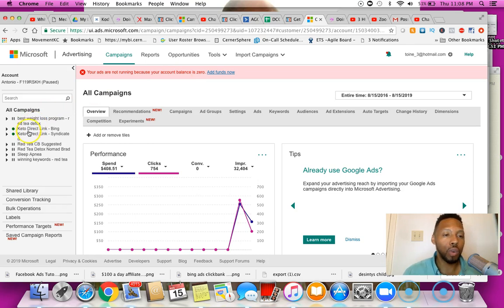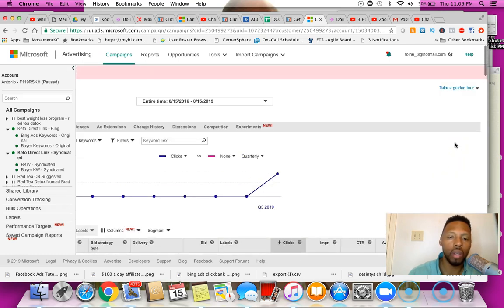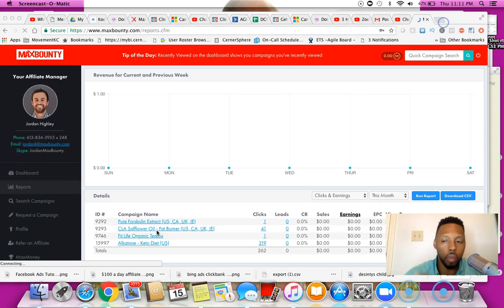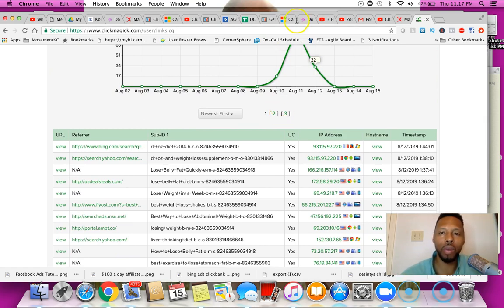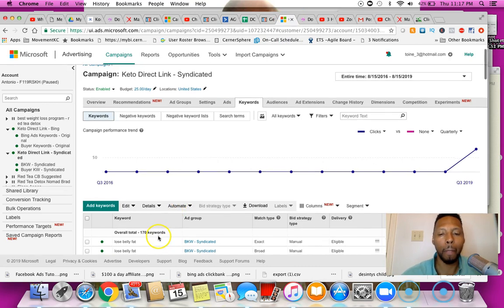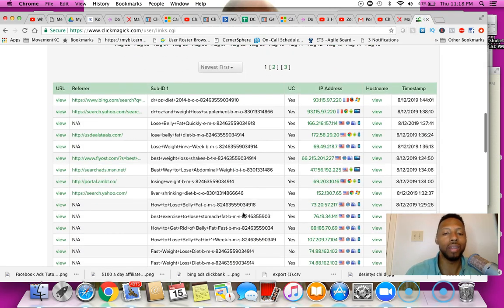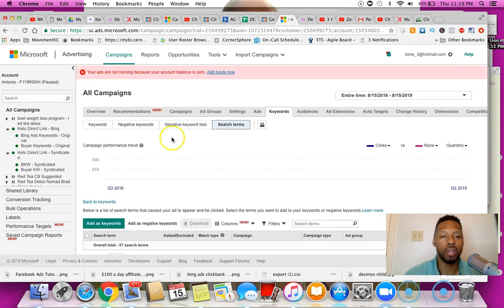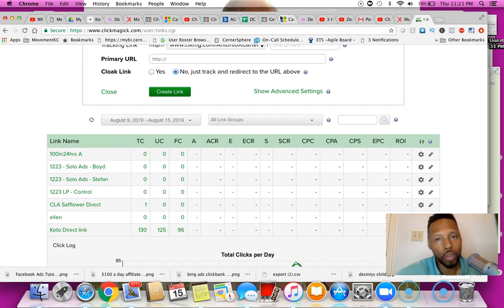Maxbounty Affiliate Marketing + Bing Ads $100 A Day TUTORIAL CPA Marketing 2019 Part III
In this video, I show you the next step in my journey of maxbounty affiliate marketing with bing ads to $100 a day.

You get to see the results live. I don't hide anything to show you exactly what is going on because a lot of the gurus lie to you. They don't show the ups and the downs.

However, I on the other hand show everything, the good the bad and the ugly with maxbounty affiliate marketing with bing ads so that you can make the most profits as possible.

I give you tons of tips and tricks so that you can carry this on your own and maybe you can start creating your own success stories as well.

Watch this maxbounty affiliate marketing with bing ads video so that you can generate $100 a day with this direct linking method.

➡️Free Video Training I Made To Show You How I Make $1000 Per Month Using Youtube

🔷🔆🔷Books That Revolutionized My Business & My Mindset🔷🔆🔷